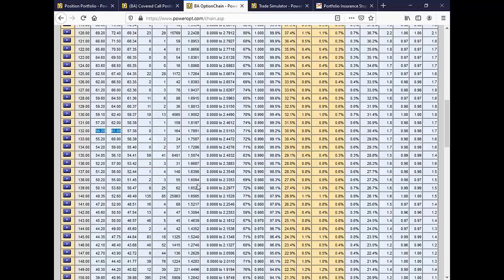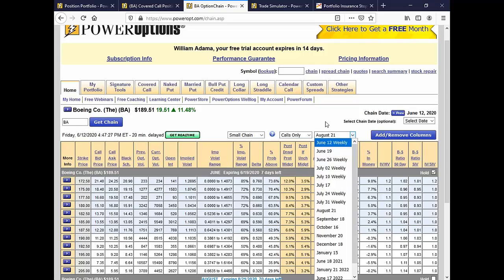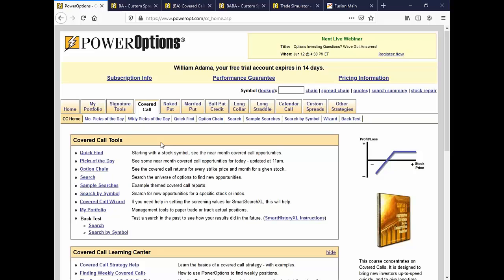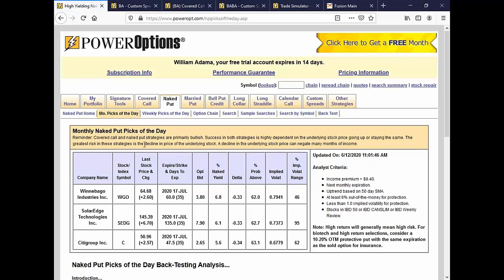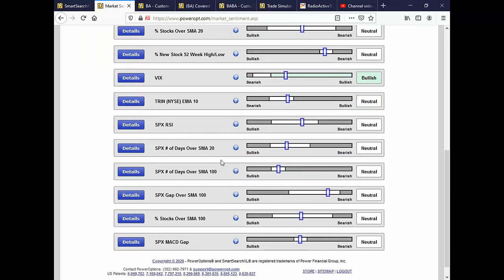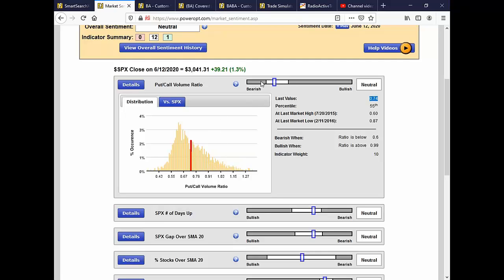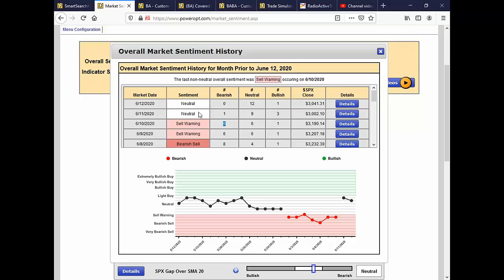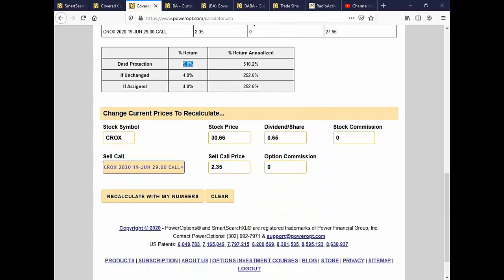Quick Look at Some PowerOptions Tools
In this video we take segments from our Friday Discussion to showcase some of the PowerOptions tools:

We take a few minutes to discuss the Option Chain (customizing and uses)
Which leads to a discussion on the Picks of The Day for Covered Calls and Naked Puts
A look at the Strategy Search (Search) for Spreads and Other Strategies
And then a few minutes on the Market Sentiment Tool for gauging upcoming market trends and using it for management.
And the Covered Call Calculator tool for inclusion of Dividends in the Return.